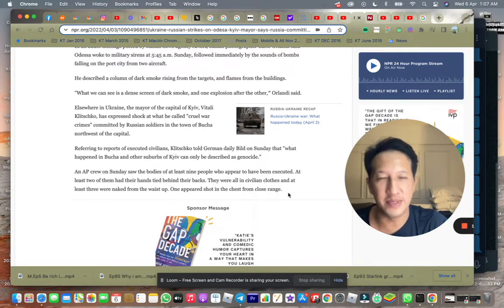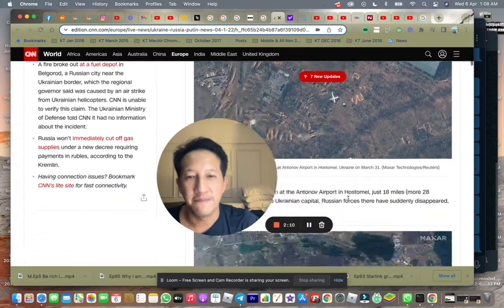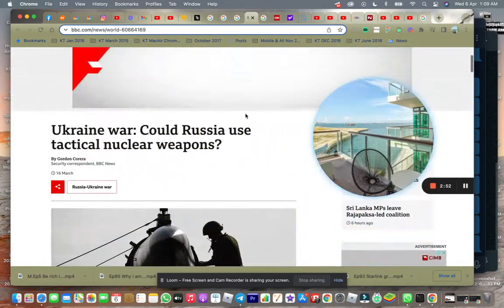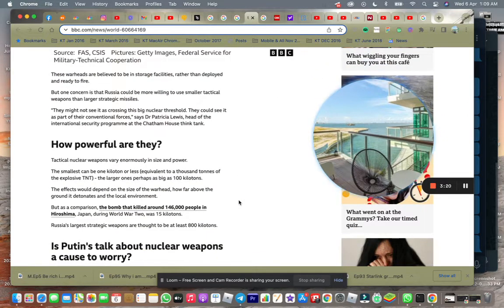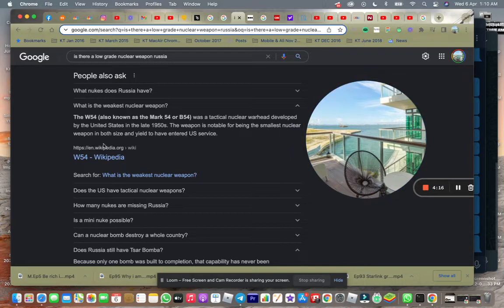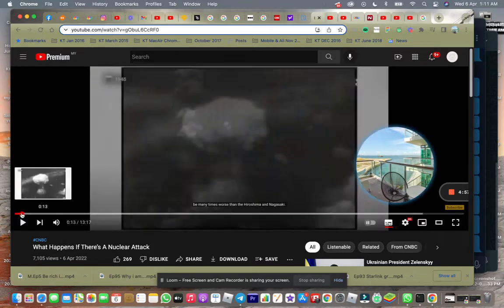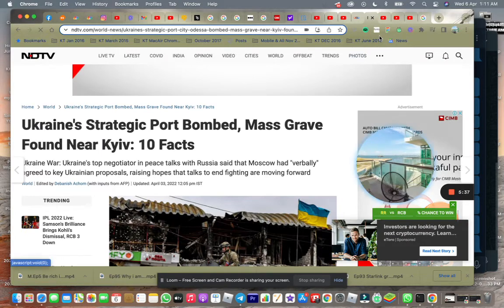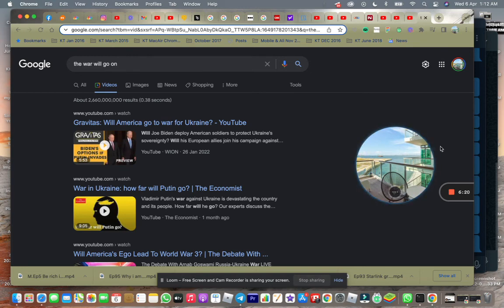Ep96 Nuclear warhead coming? Russia's 'sudden' withdrawal troops in Kyiv for army safety? Gut feel